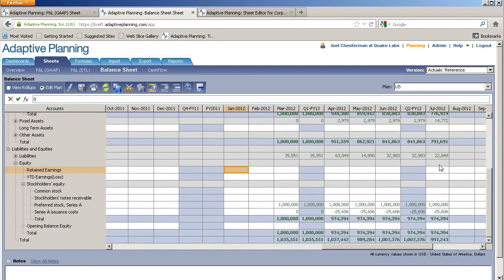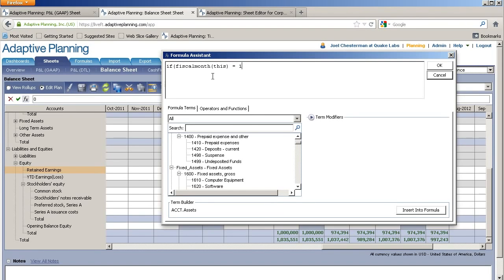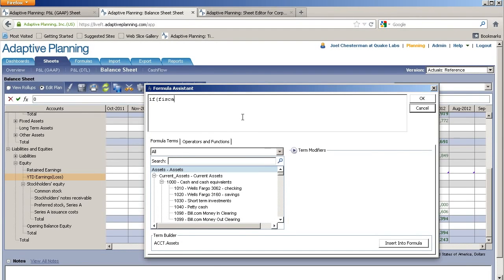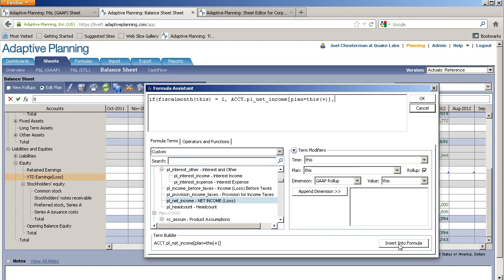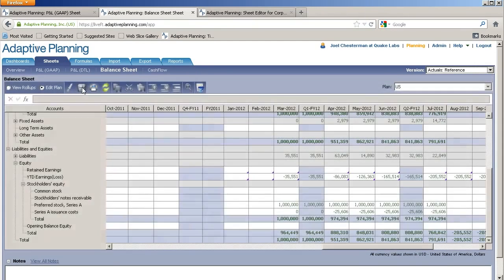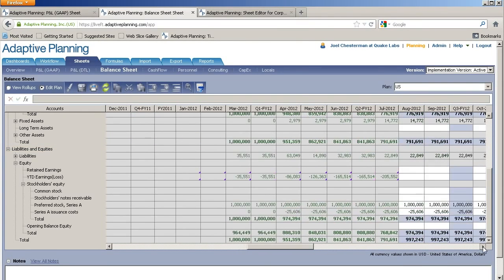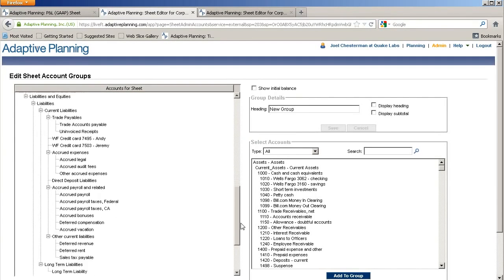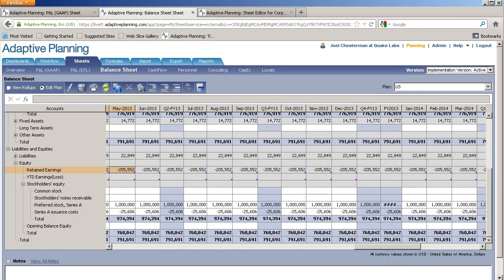Adaptive Insights HOWTO Balance Sheet Basics Retained Earnings and YTD Net Income